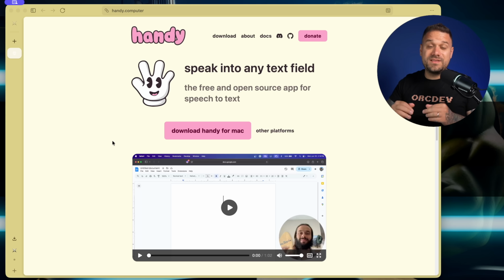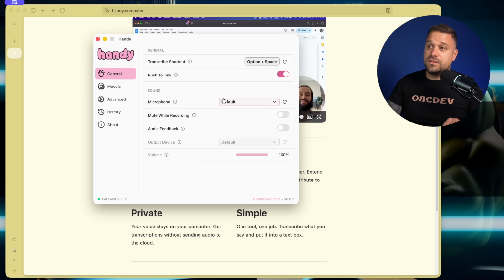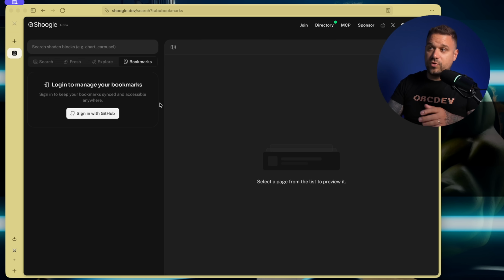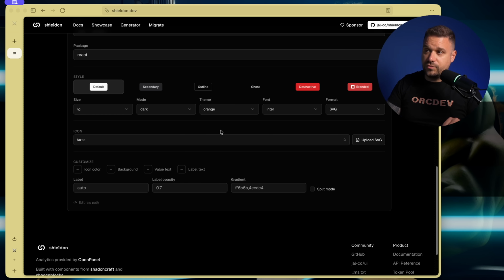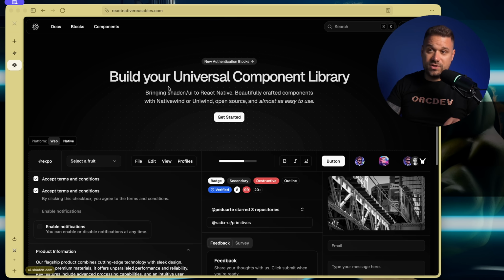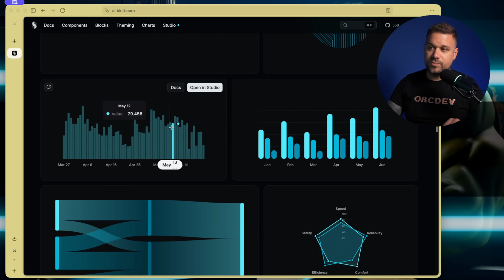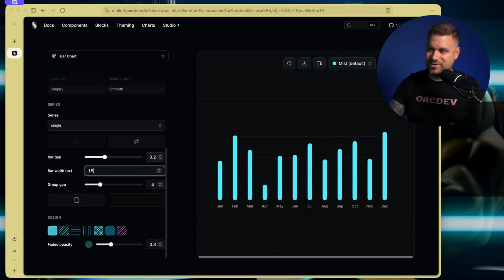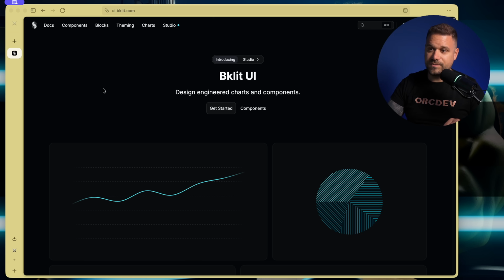5 Open Source Tools That Feel Illegal To Be Free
Here are 5 open source tools that feel way too good to be free:

1. Handy - local offline speech-to-text for your desktop
2. Shoogle - Shadcn Google
3. shieldcn - beautiful shadcn-style README badges
4. NativeWind - Tailwind CSS workflow for React Native
5. BKLit - modern chart components and chart builder

00:00 5 open source tools that feel illegal to be free
00:25 Sponsor
02:07 Tool #1
03:56 Tool #2
05:30 Tool #3
07:14 Tool #4
09:32 Tool #5

🚢 SHIPPER CLUB
🎥 VIDEORC
This video was made with it.